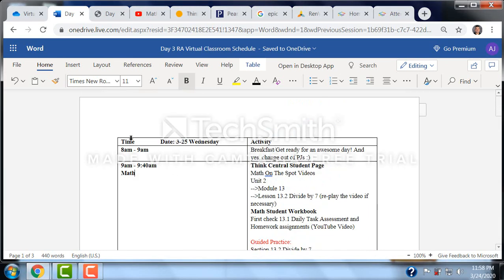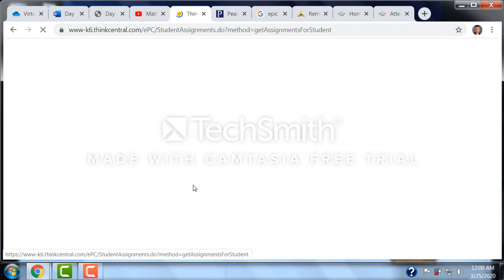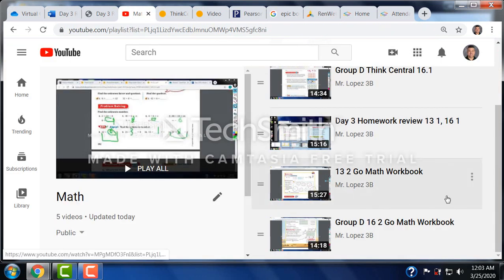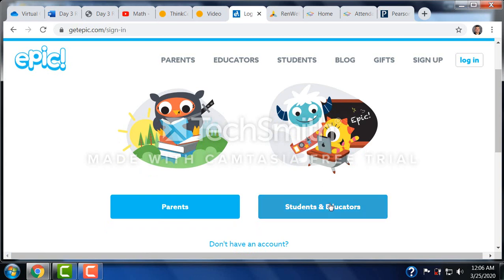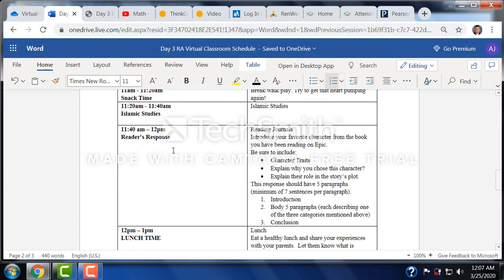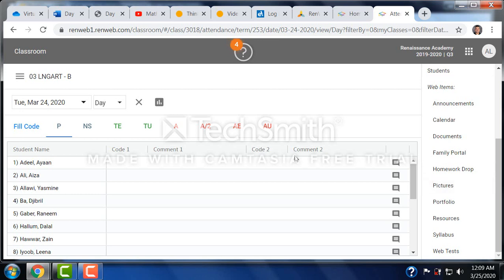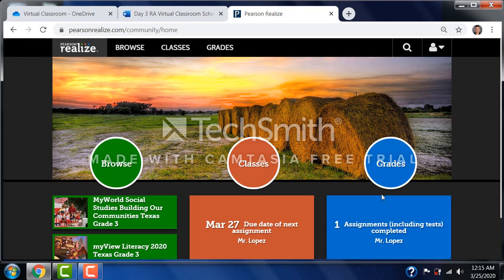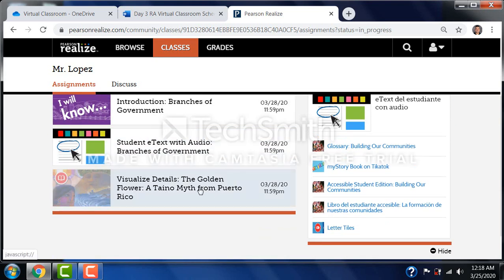Day 3 Schedule Review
Day 3 Daily Schedule Review